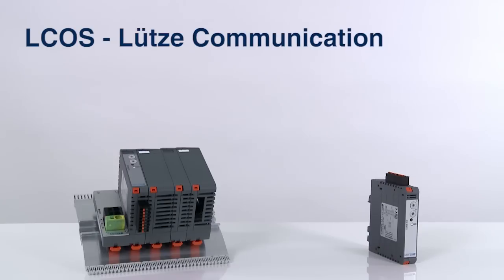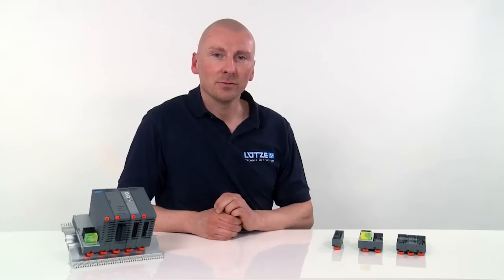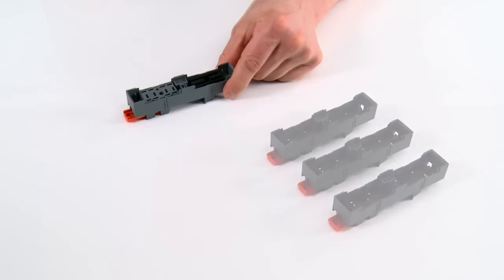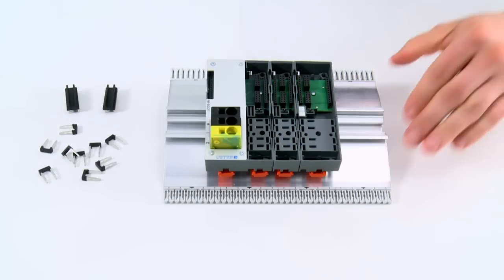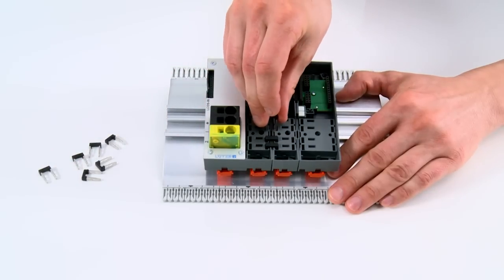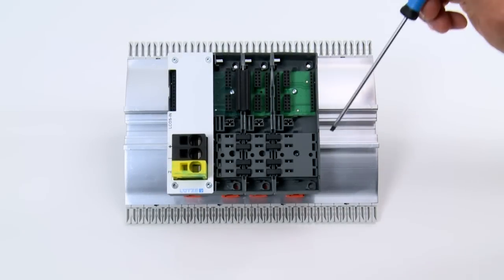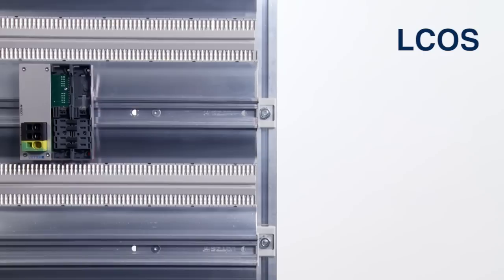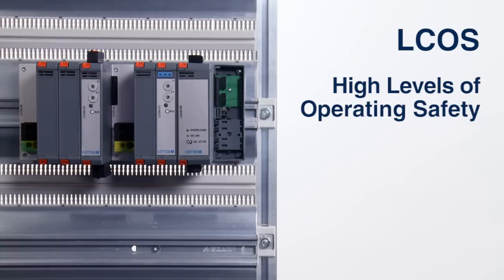LCOS Housing System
LÜTZE LCOS - Video Tutorial
Open, modular, universal:
The intelligent housing system LÜTZE LCOS
Empty housing for industrial automation